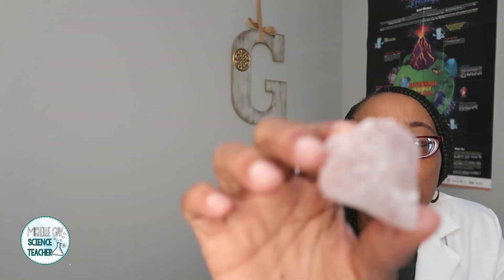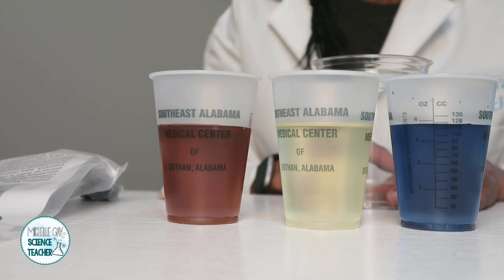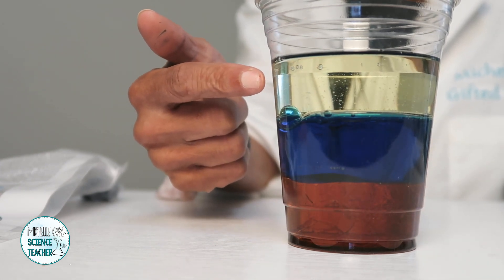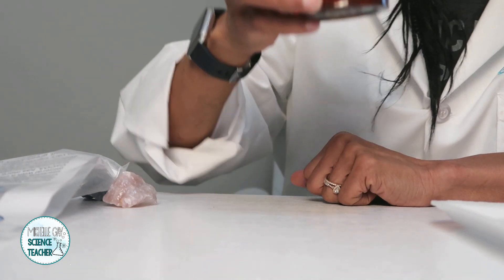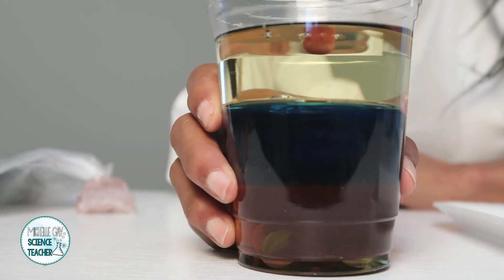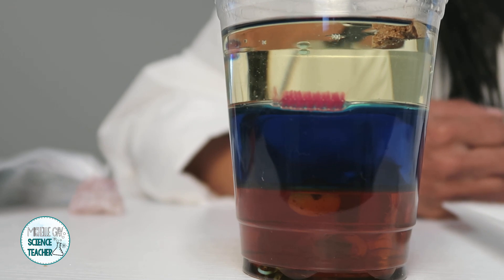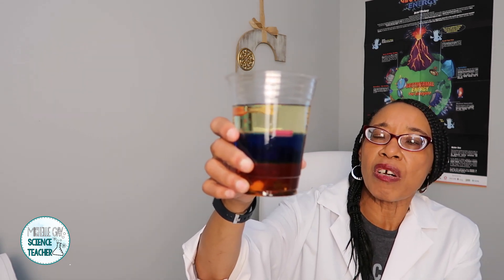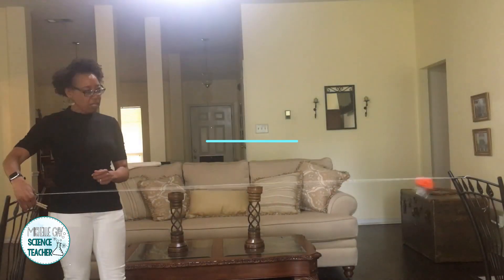Density Lab! Why do some things sink or float?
Density Lab, why does oil float on water? In this video you learn about density and discovery why things sink or float in liquids by conducting a hands-on experiment. This video can be used for at home or school learning. I love reading and responding to your comments so leave me a comment about this video and I will respond.

Materials:
Various Items to test-paper clips, cork, eraser, nail, etc.
Oil
Water
Corn syrup
Tall clear glass

This is at no extra cost to you to use my links/codes, it's just one more way to support me and my channel!FTC Legal Disclaimer - Some links found in the description box of my videos may be affiliate links, meaning I will make commission on sales you make through my link. This is at no extra cost to you to use my links/codes, it's just one more way to support me and my channel!

Trust in the Lord with all thine heart and lean not to thy own understanding.